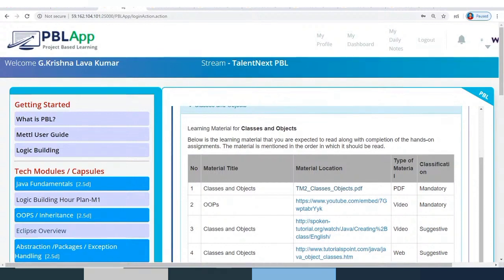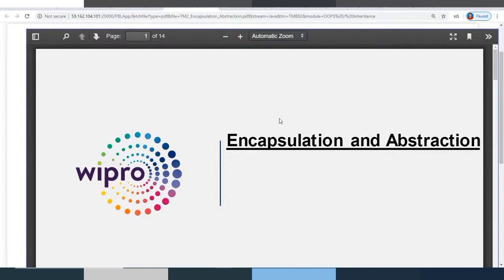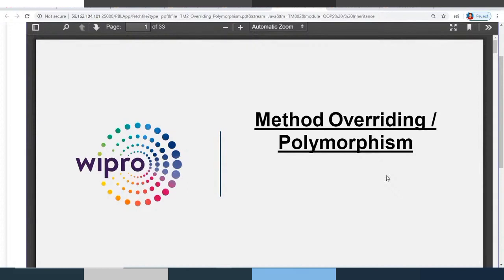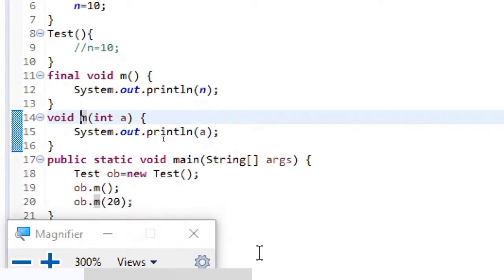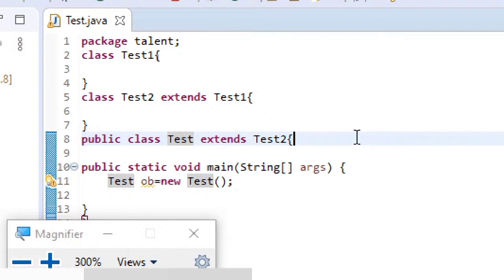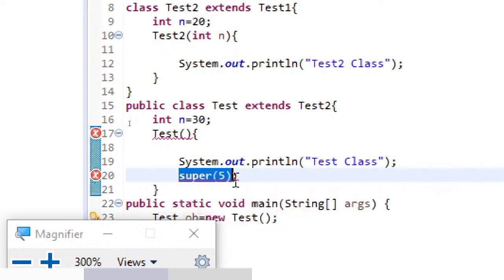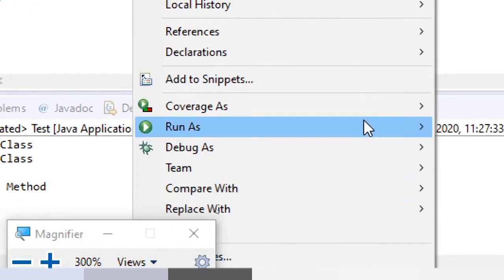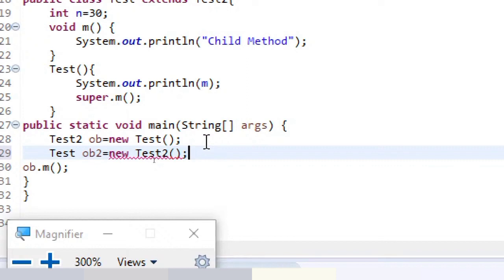Day 5th live Wipro talentnext Java training on PBLapp lacture 5 | wipro Internship/PJP training 2022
5th Day of training,

Day 5.

IMPORTANT NOTE :-

Do Comments :-